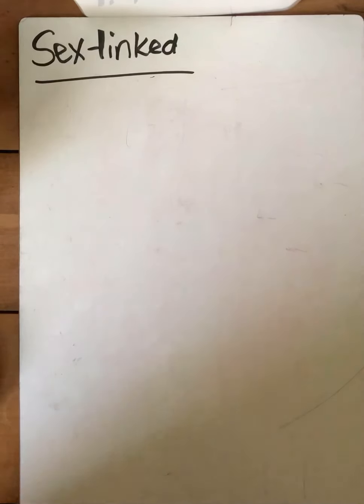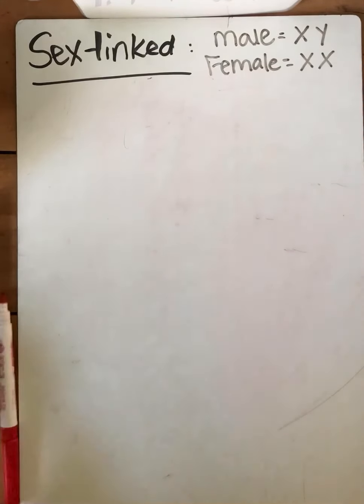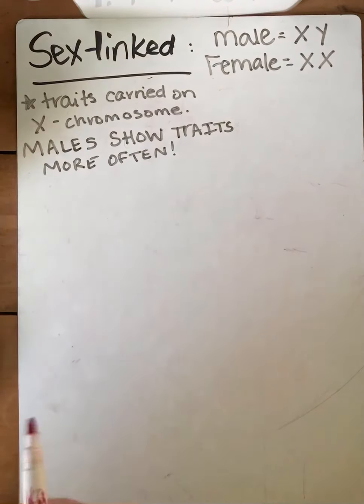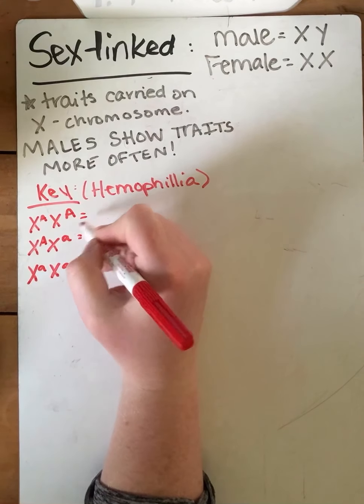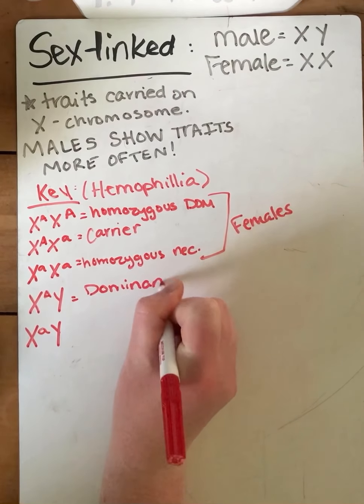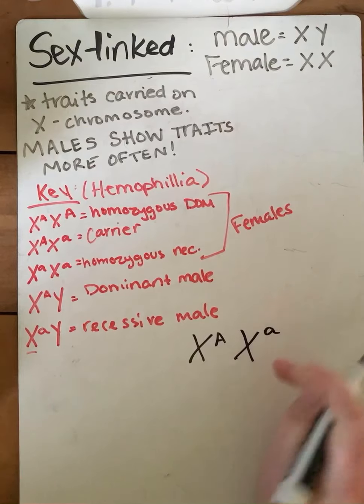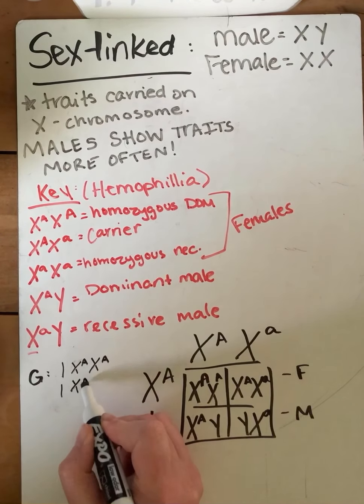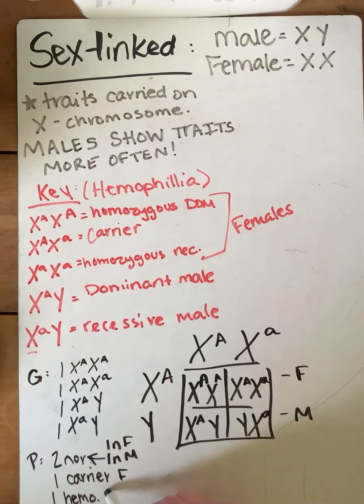Sex-linked Punnet Squares